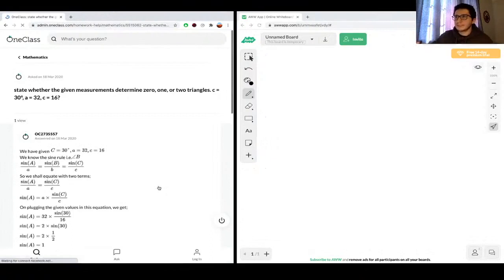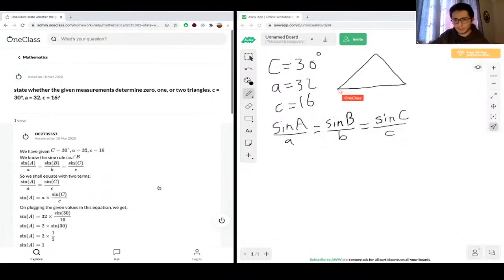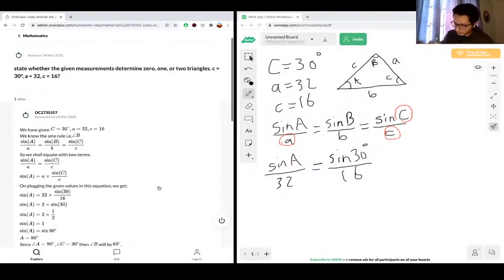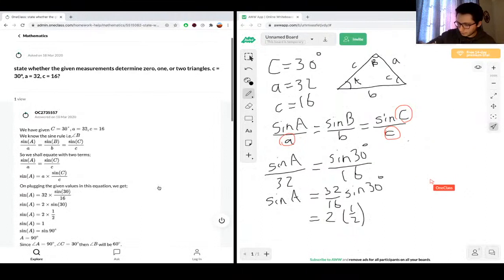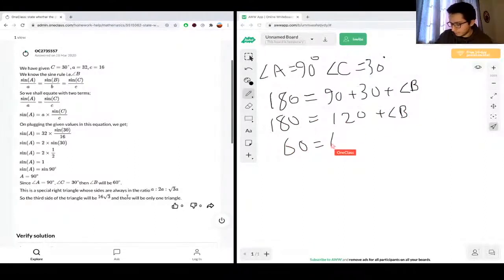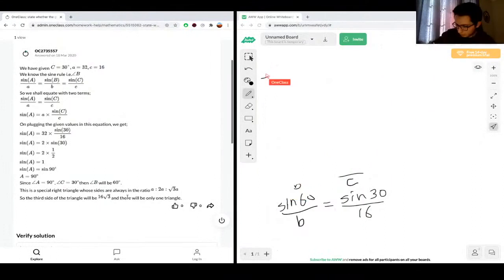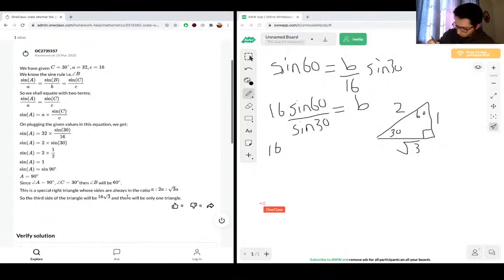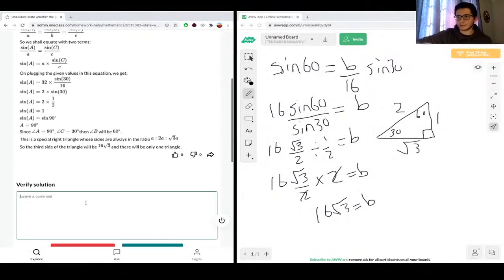state whether the given measurements determine zero, one, or two triangles. c = 30°, a = 32, c = 16?